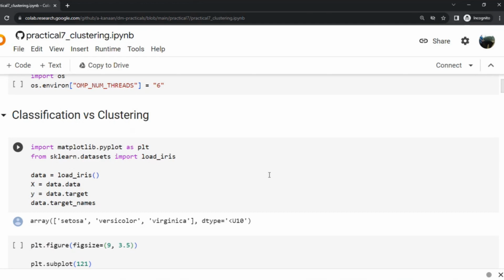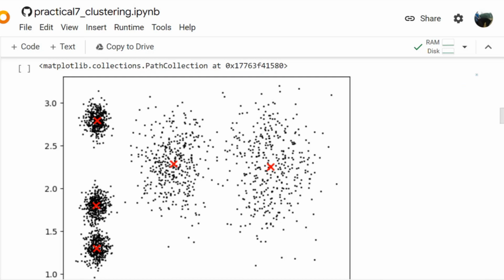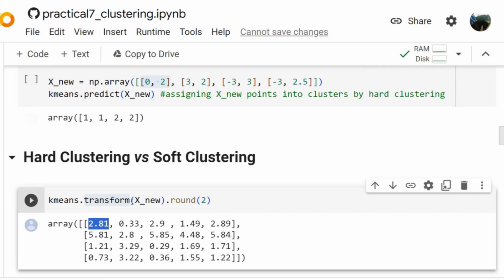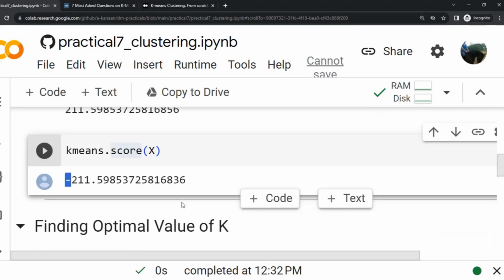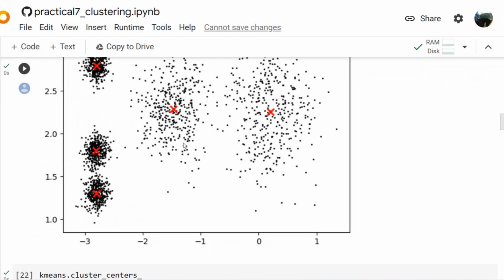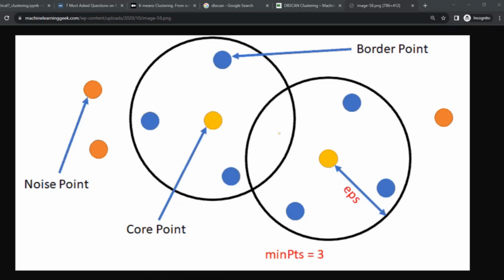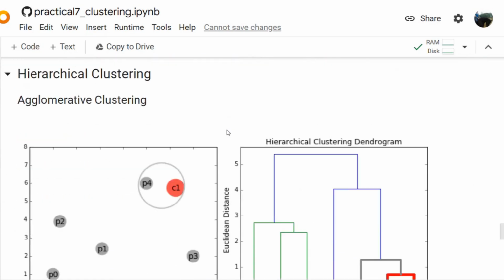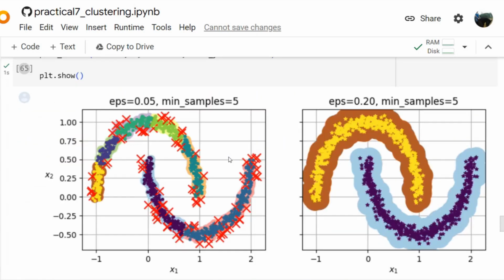Practical 7: Clustering